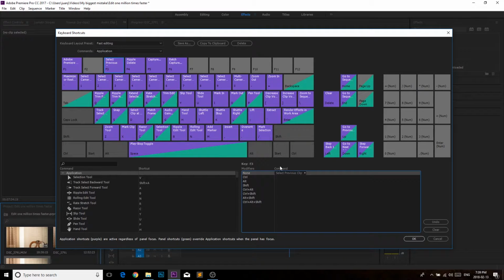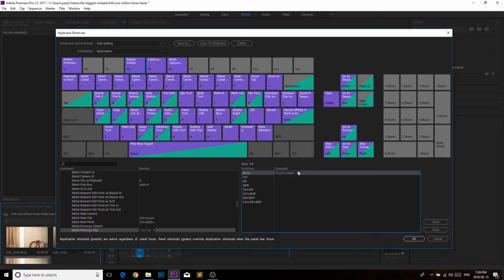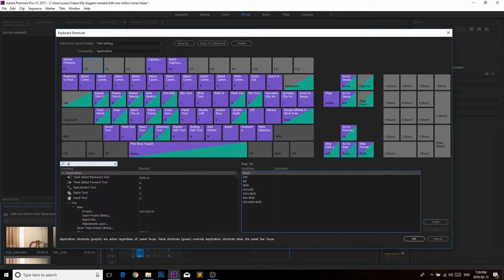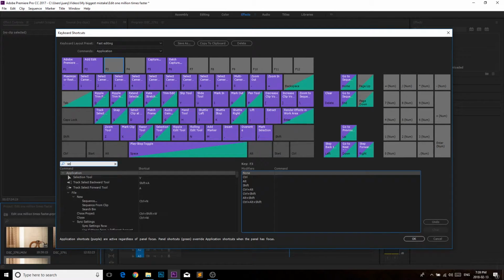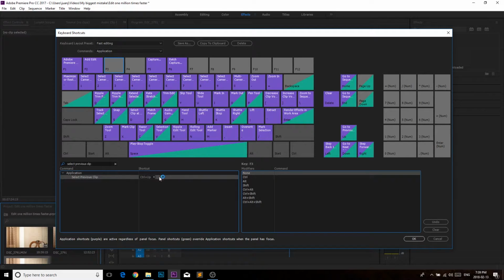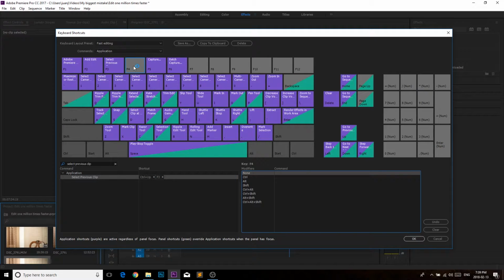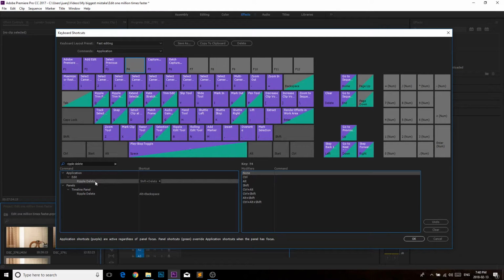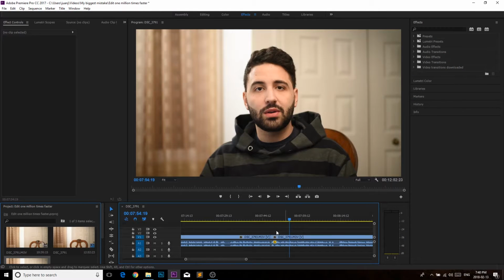How to edit one BILLION times faster in Premiere Pro!!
Photography: @jjjmph

I hope I will see you in my next video.